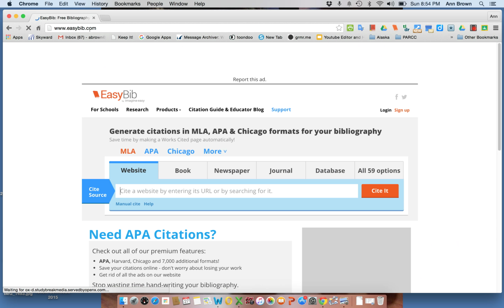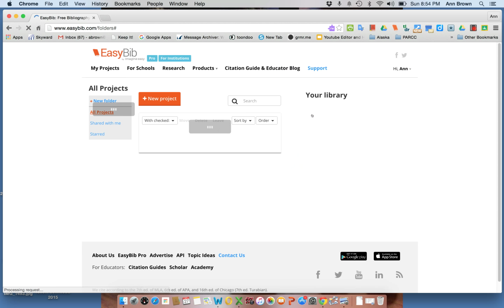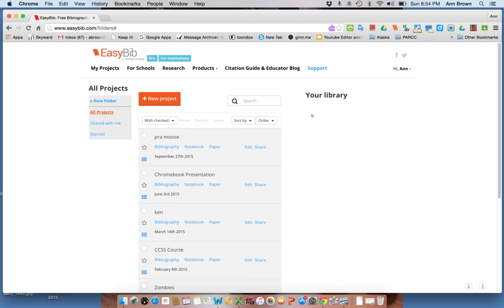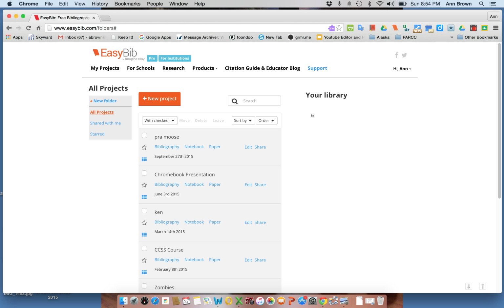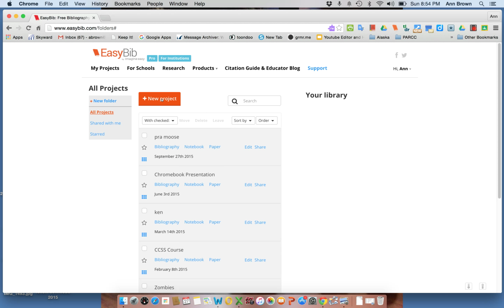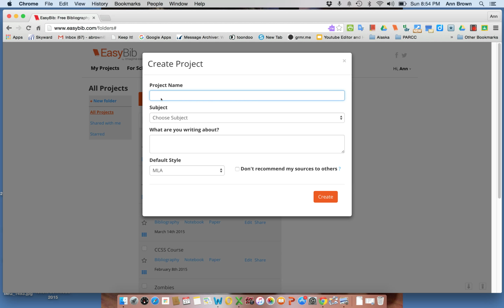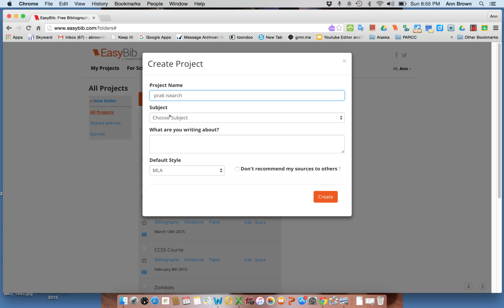create a project in easybib.webm